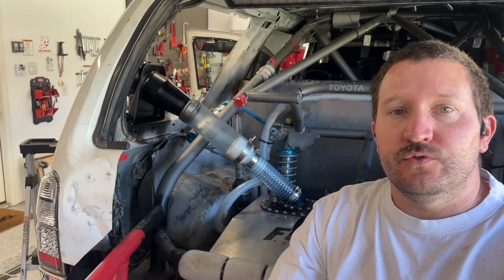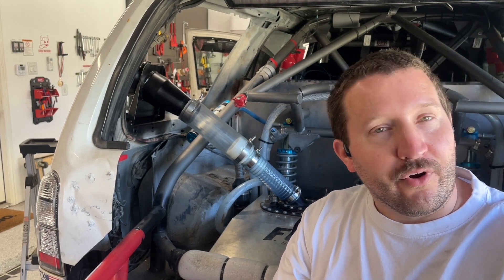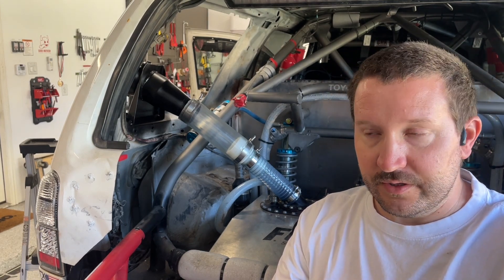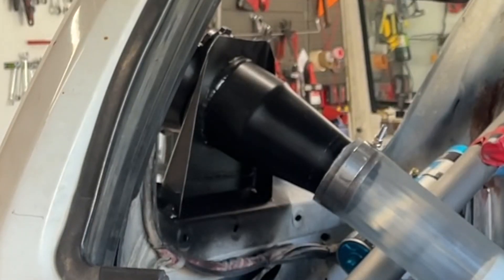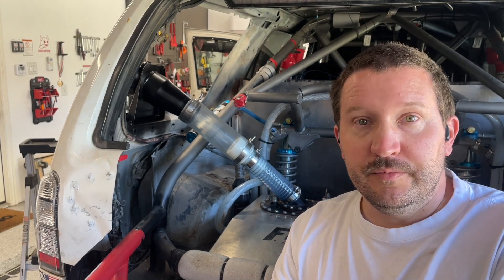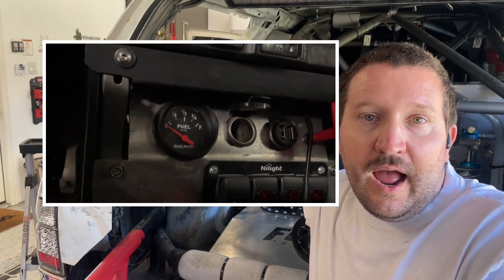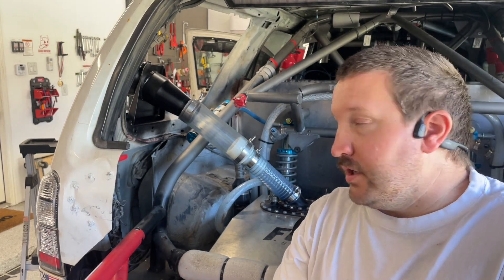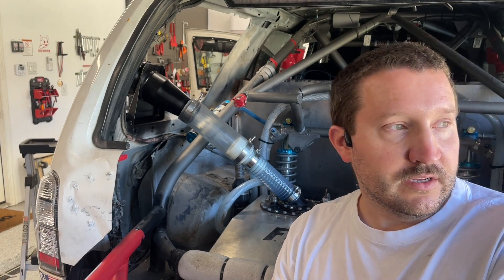New Dry break welded in! Why? Geiser bros dry break